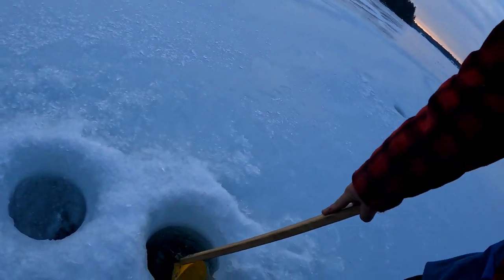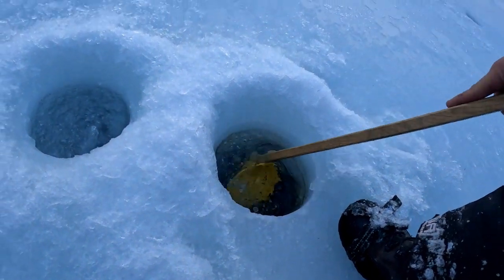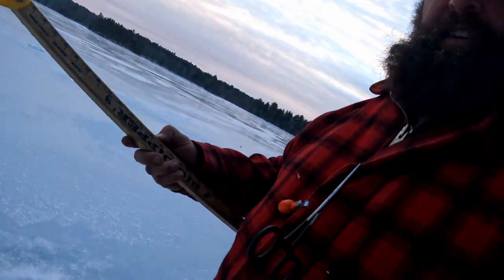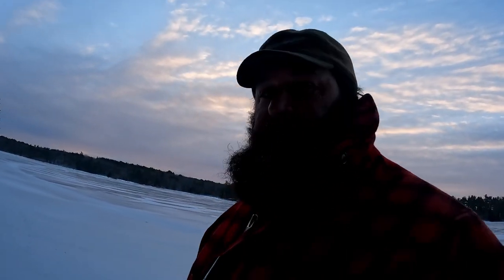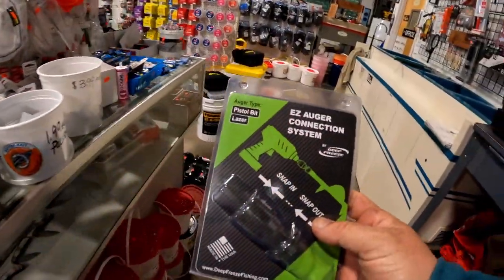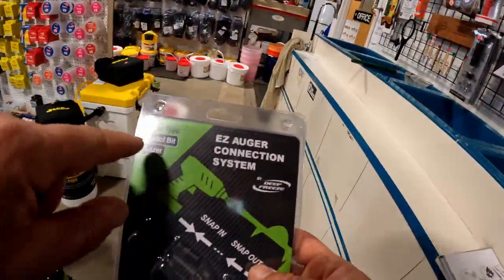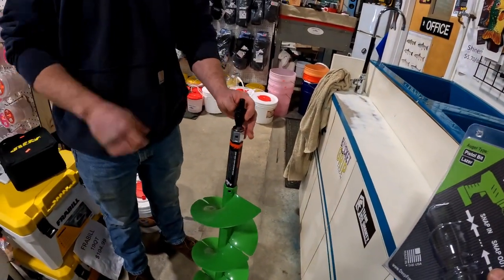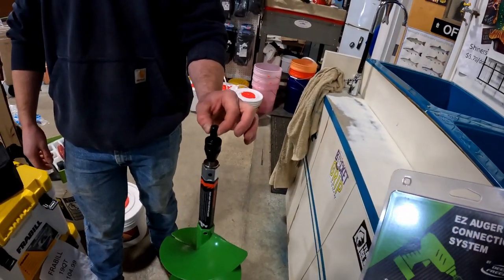The Best Ice Auger Drill Combo? (10 Inch Hole)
In my search for the biggest, fastest, lightest and best auger option for ice fishing, my latest winner is this combo. The Milwaukee Brushless M18 paired with the Ion G2 Lower. Connected by the DeepFreeze Quick Connect.
A bigger hole is better for ice fishing because it gives you more room to land a fish. It freezes over and builds less ice as quickly as a smaller hole will in cold conditions.
If you want to see a video comparing the 5 augers I currently have leave a comment on the video.
Milwaukee Drill Only